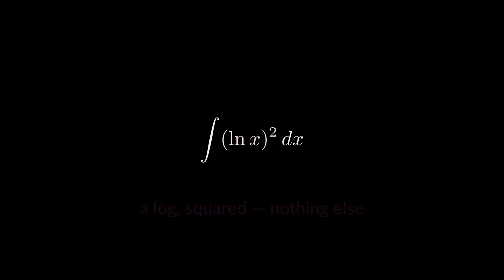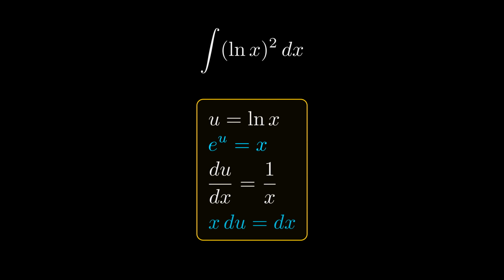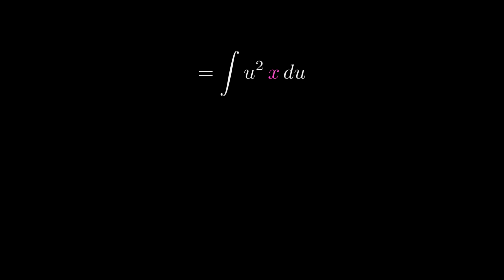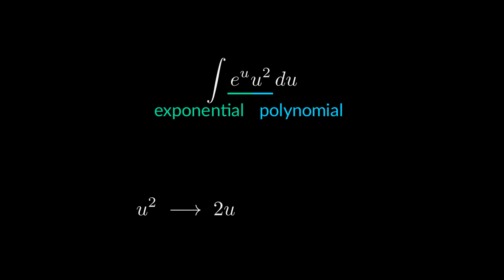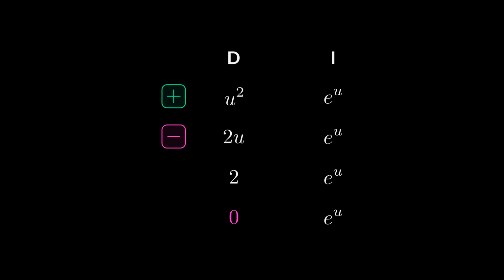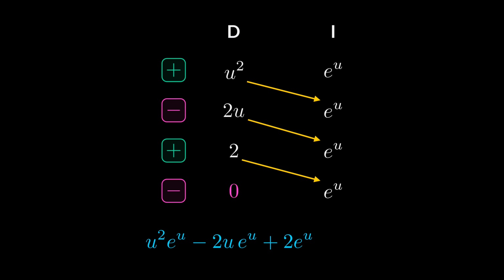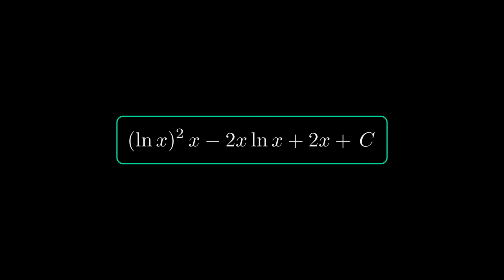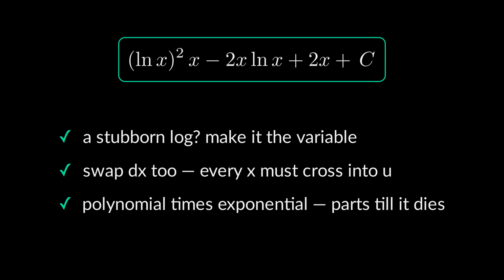The Trick to Integrating (ln x)²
A-level maths pure revision for Paper 2 tomorrow. If you are going over integration tonight, here is a quick breakdown of what to do when a tricky substitution forces you straight into integration by parts. The tabular method is a massive time saver for these heavy 6-mark questions.